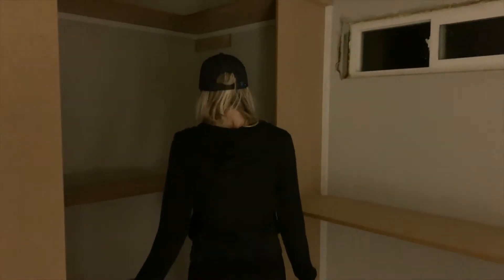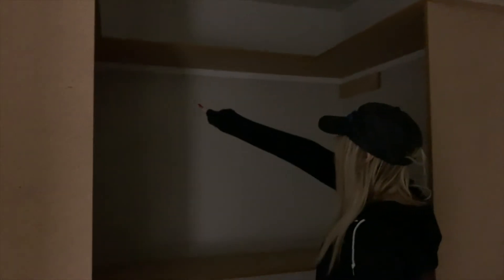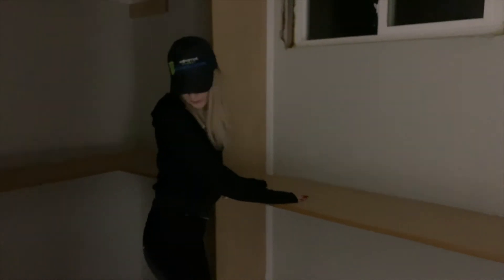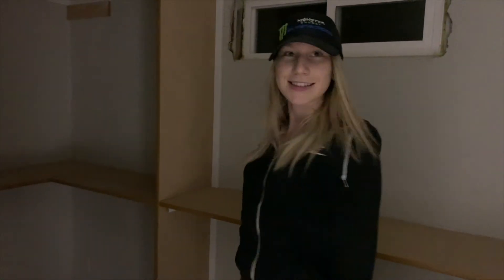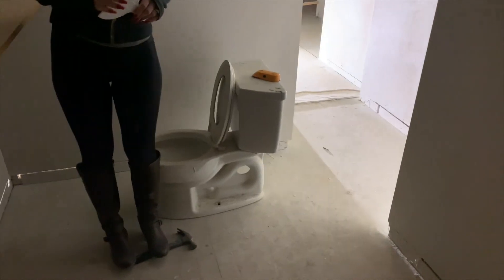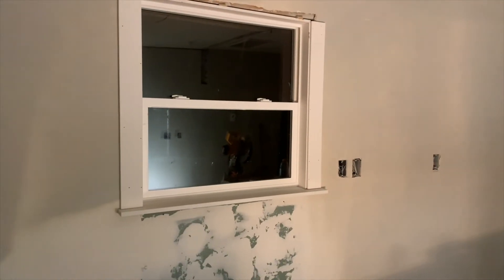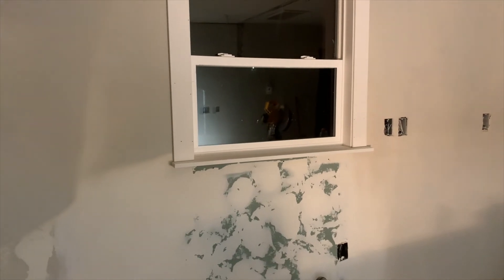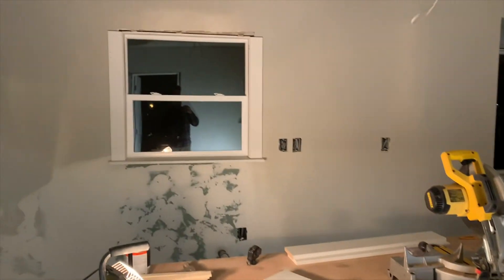House Flip Episode 16- Getting into Finishes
Here is episode 16 of flipping our home here in idaho, finally getting into the finish carpentry!!